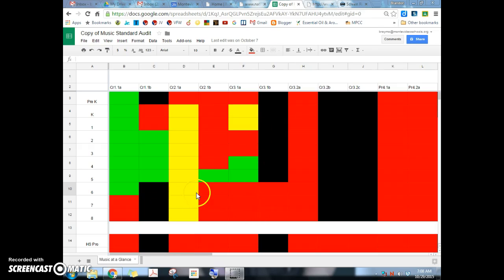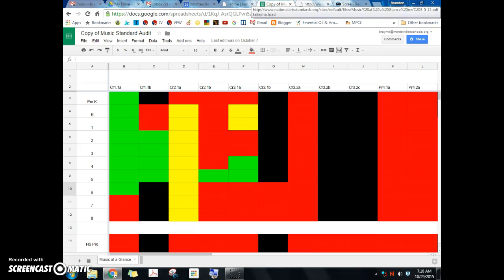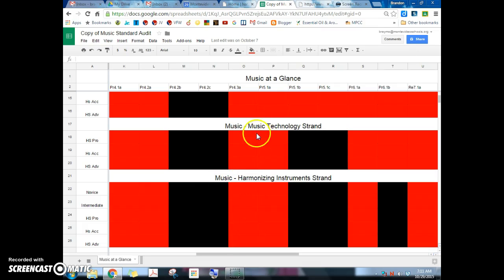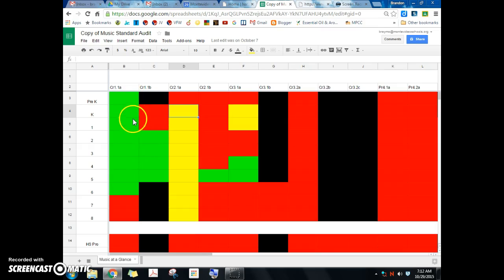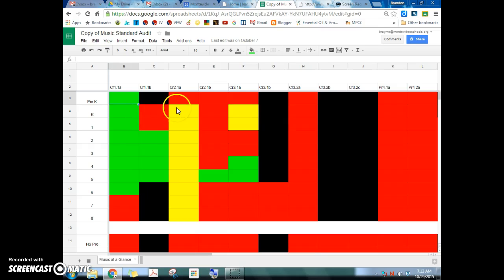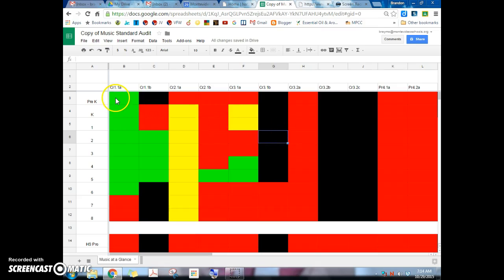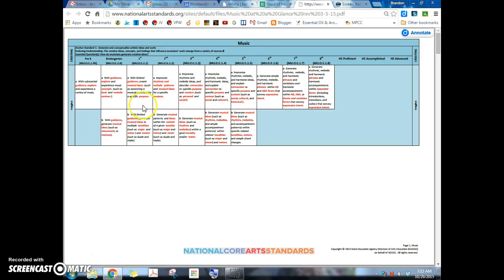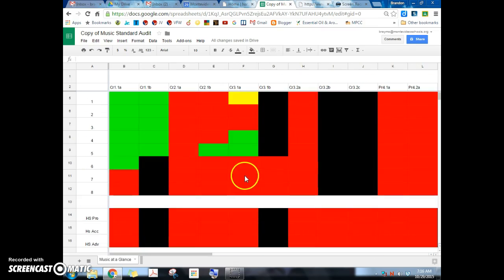Music Standard Audit